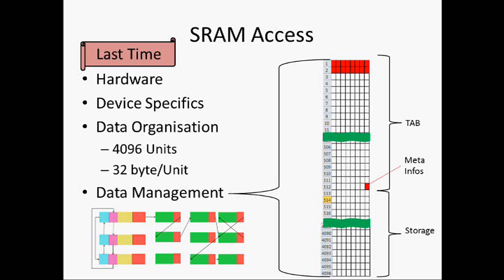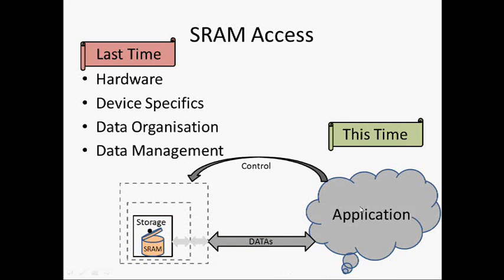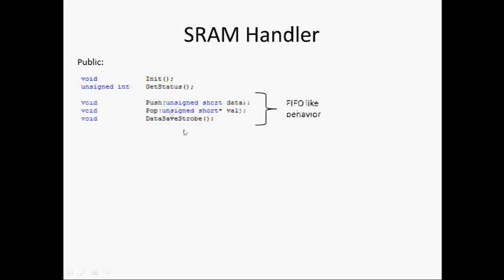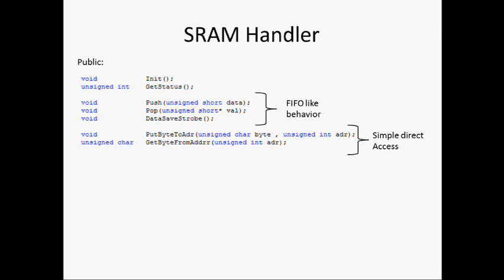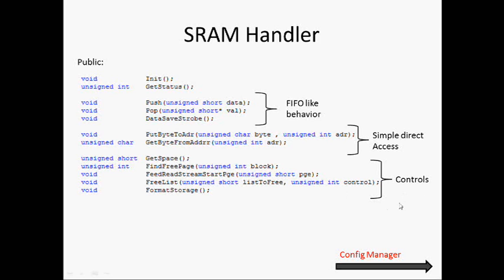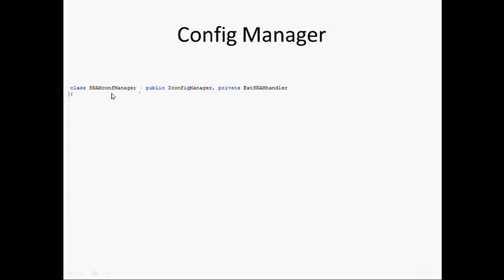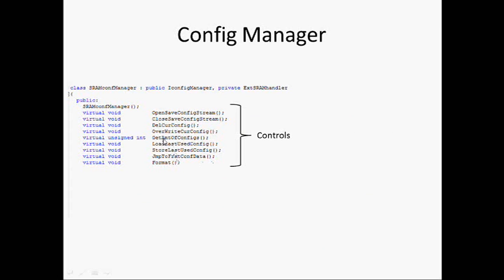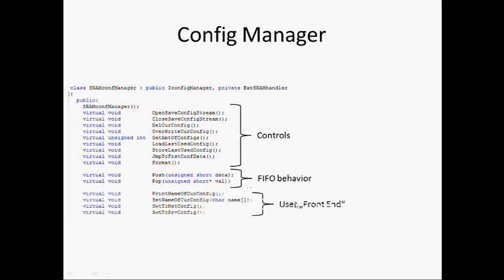RC Transmitter 5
The Content of this Video is how the data storage is abstracted by C++ mechanims and integrated to the application.